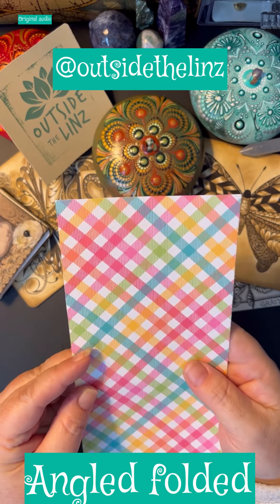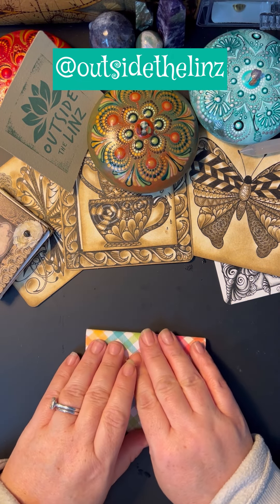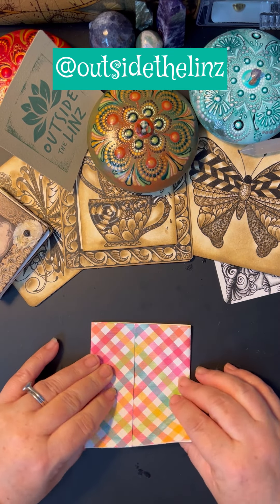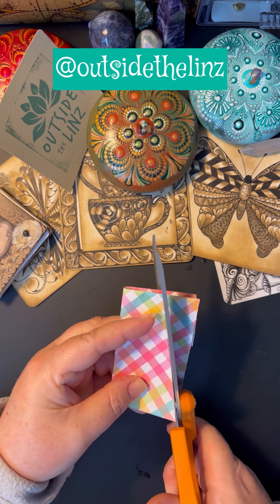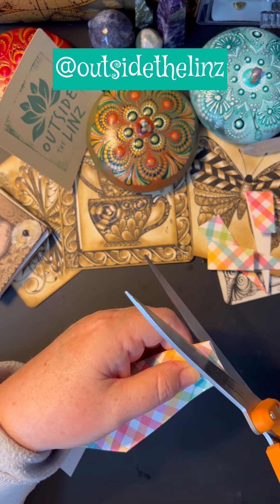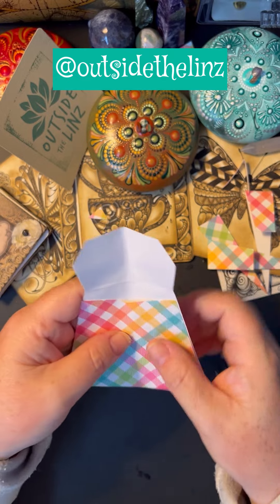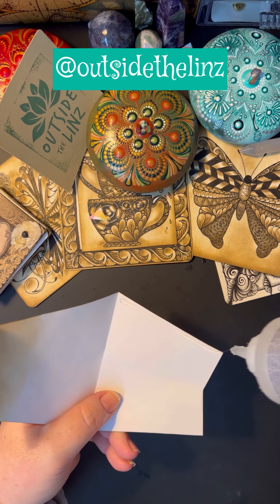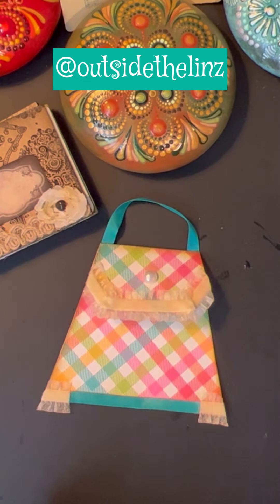Paper folding Purse